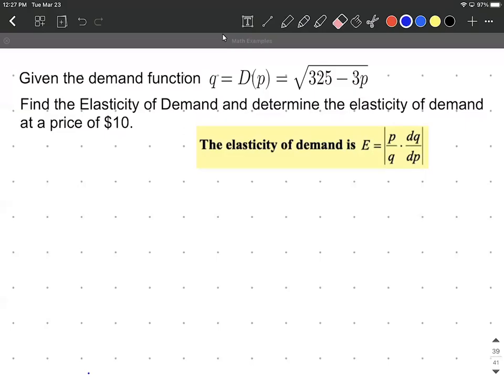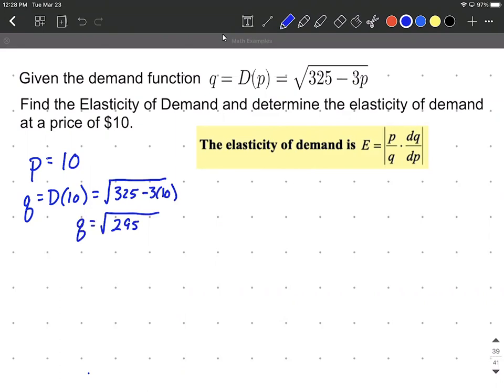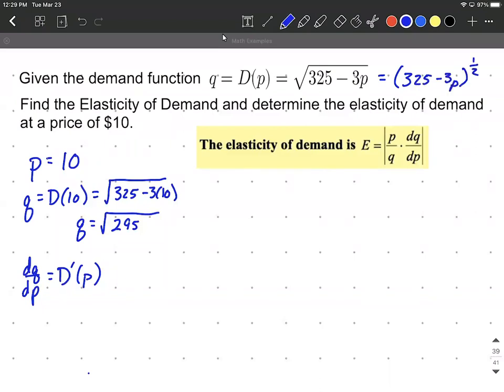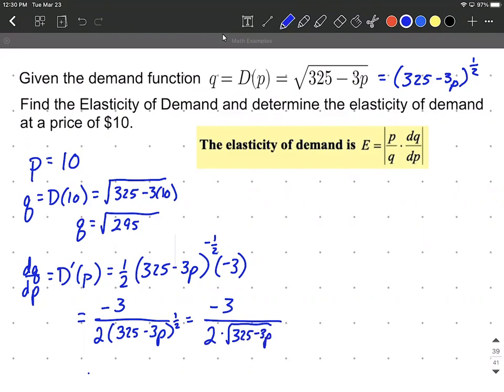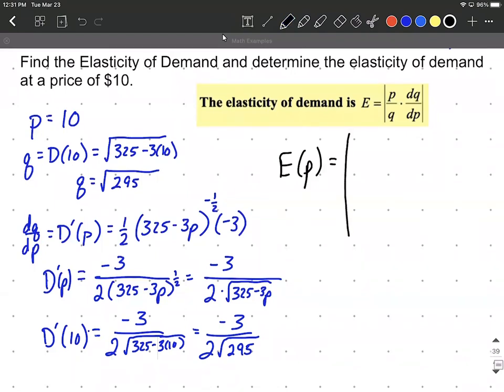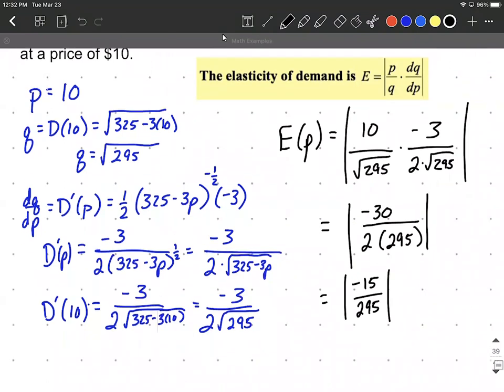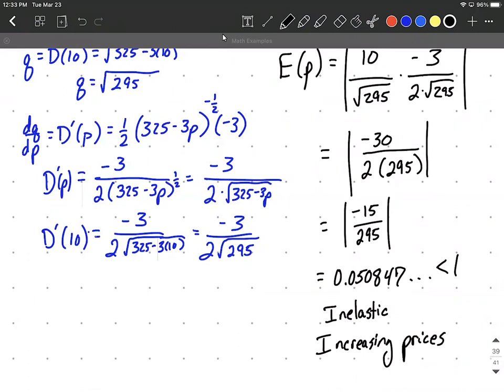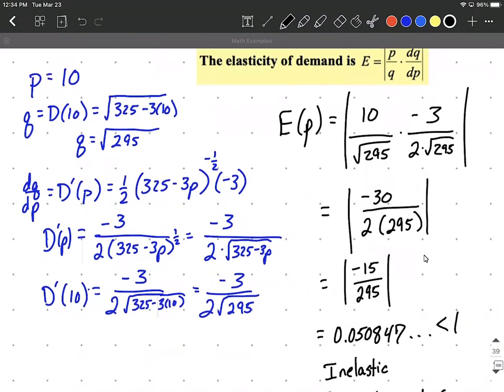Finding elasticity of demand function for square root demand function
In this calculus example problem, we calculate the elasticity of demand for a square root demand function at a specific price that is given.  To do so, we must calculate the quantity that will be sold at that price point.  Then calculate the derivative of the demand function by using the chain rule and power rule.  We then evaluate the derivative at the given price.  After we have gathered all of this information, we substitute into the elasticity of demand formula to evaluate.  We then compare the result to 1 to determine if it is inelastic and we should raise prices, unitary and prices should stay the same, or elastic and we should lower prices. This is a problem from a business calculus course.  Each part of this process is explained and written step-by-step.